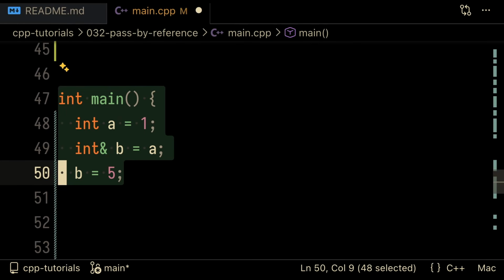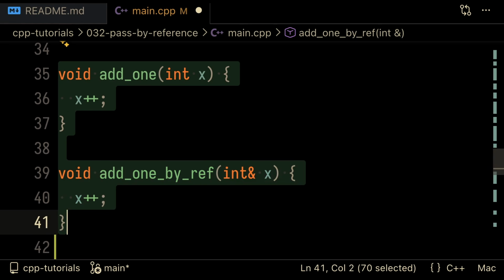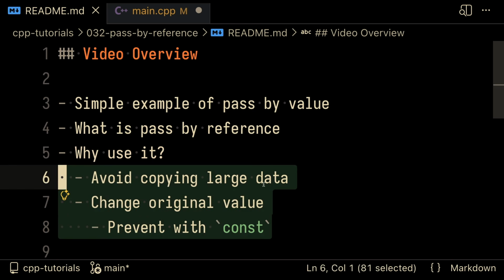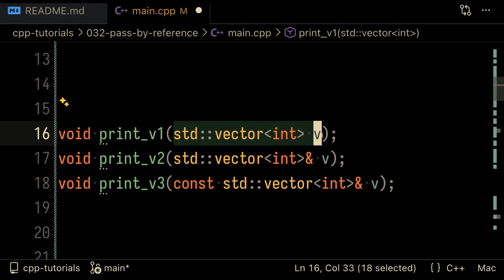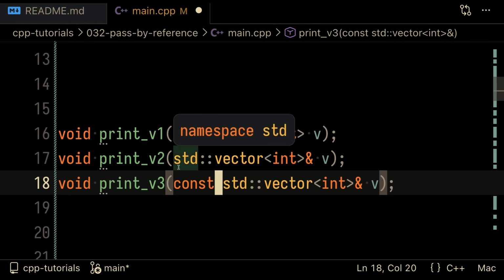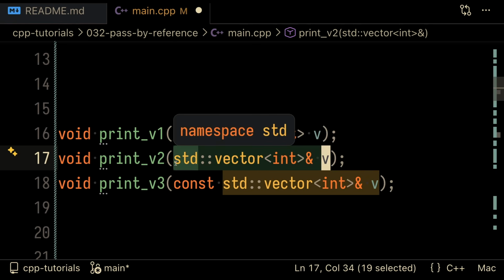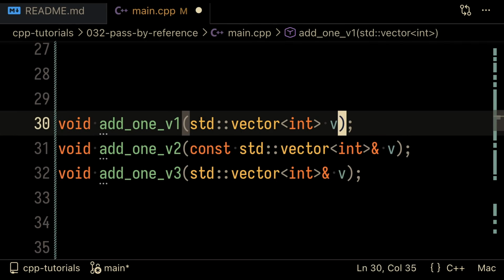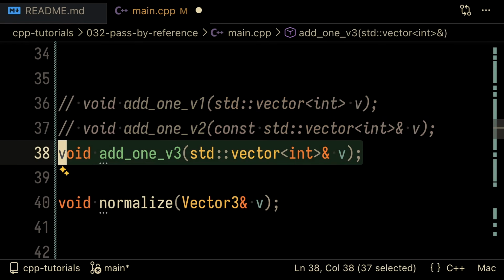Why Senior Engineers (Almost) Never Pass by Value in C++